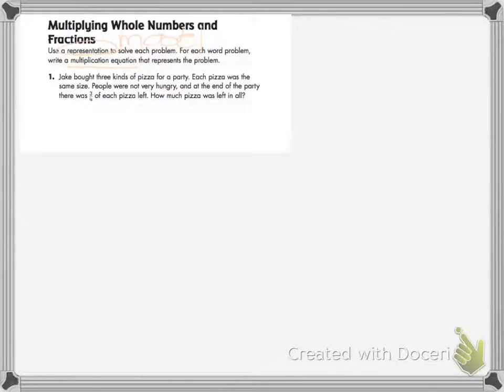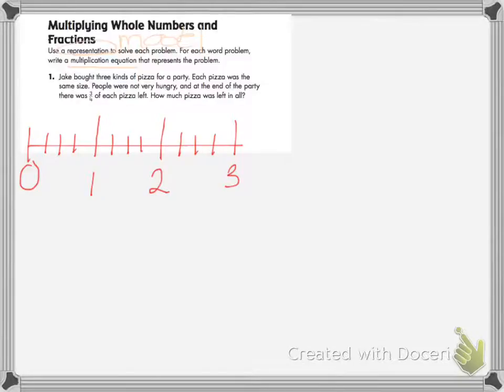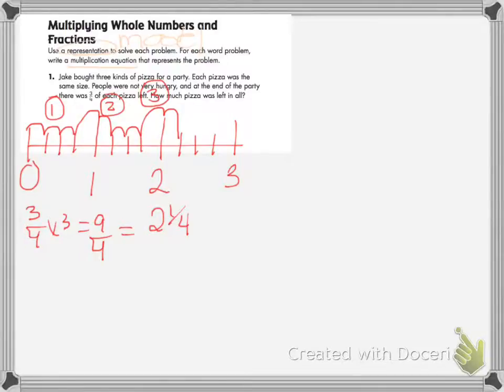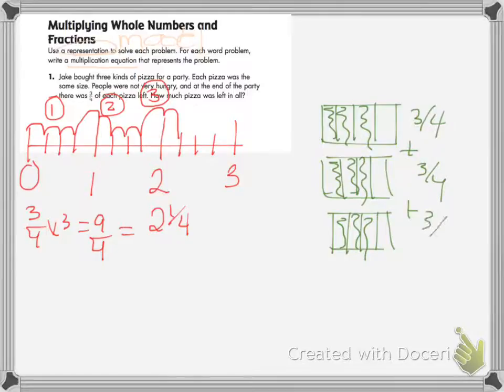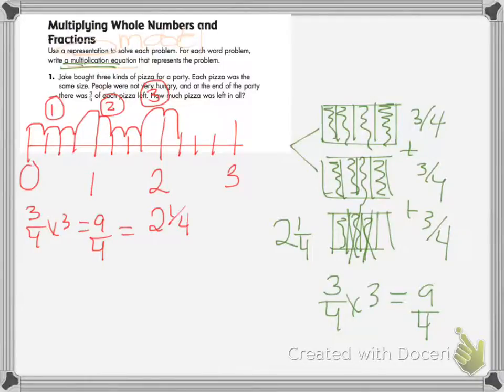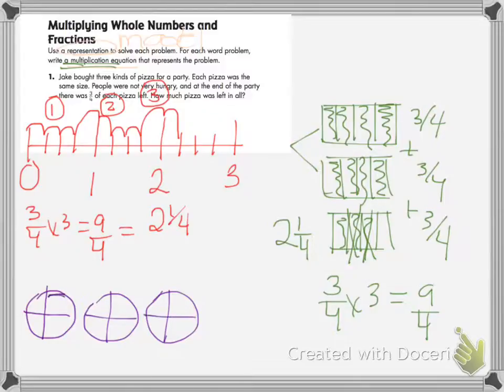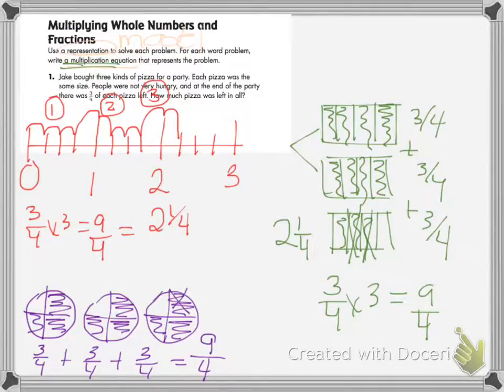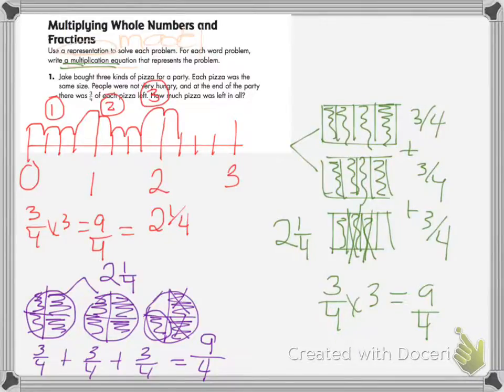Unit 6- 35a-#1